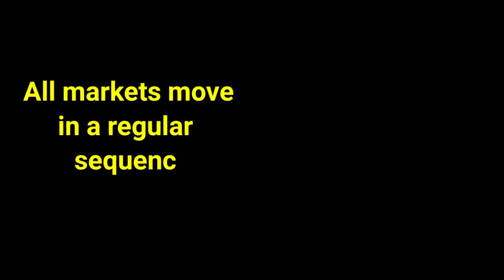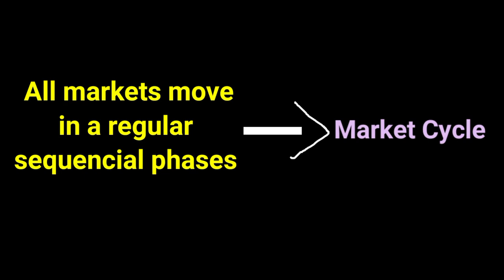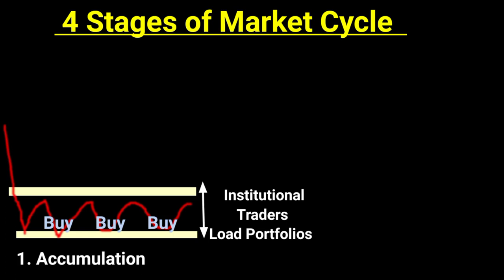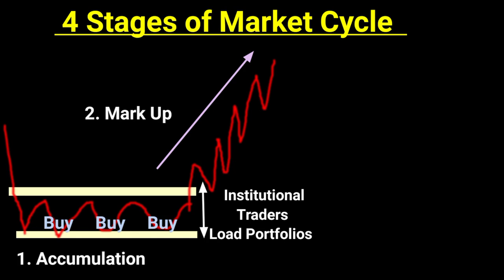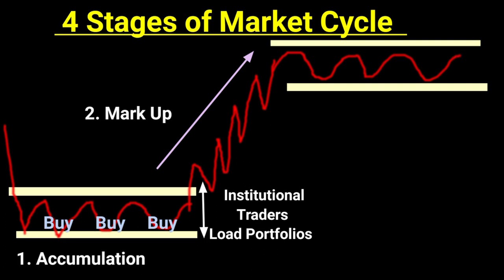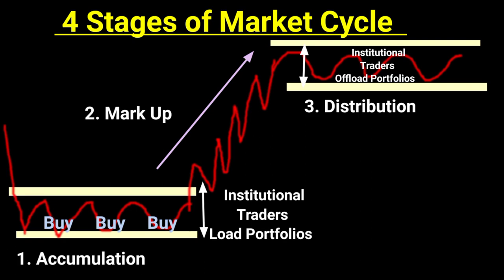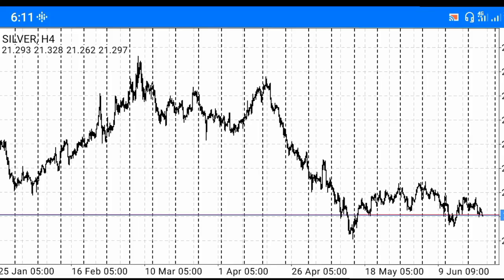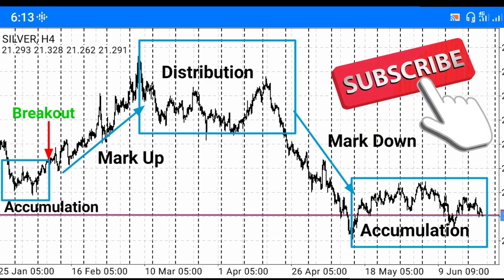Market Cycle Explained! |Forex -Trading with Smart Money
Forex Market Cycle is the regular sequential pattern that the forex market follow and repeats over and over again.

A good understanding of the market cycle will enable the trader to know what the Smart Money (Institutional Traders) are doing at any time, and take advantage of that.

In this video you'll learn the definition and 4 stages or phases of a Market Cycle, and what characterizes each phase.

What is a market cycle?
What are the 4 market cycles?
What is considered a market cycle?
Why is the market cycle important?

RECOMMENDED BROKERS

2. Start Trading with as Little as $10 (Micro Account)